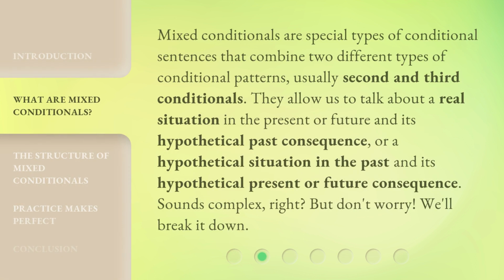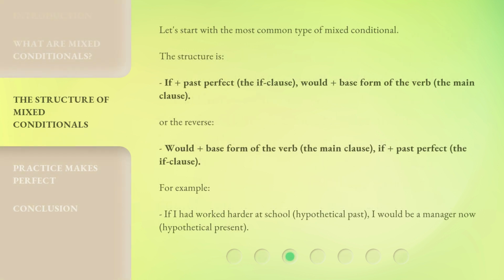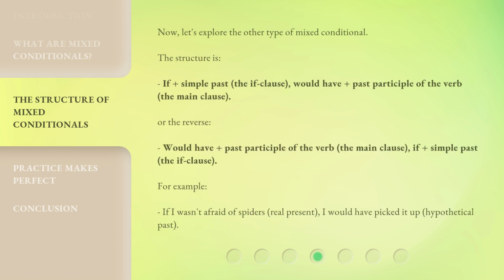Mastering Mixed Conditionals: The Road to Advanced English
Mastering Mixed Conditionals: The Road to Advanced English • Learn how to use mixed conditionals in English with this comprehensive guide! Discover the structure of mixed conditionals and how to apply them to real-life situations. By the end of this video, you'll be able to express complex ideas more fluently and take your English to the next level!

00:00 • Introduction - Mastering Mixed Conditionals: The Road to Advanced English
00:29 • What are Mixed Conditionals?
01:00 • The Structure of Mixed Conditionals
02:23 • Practice Makes Perfect